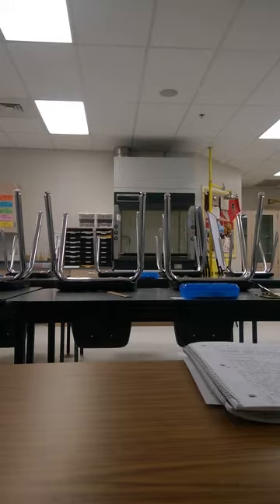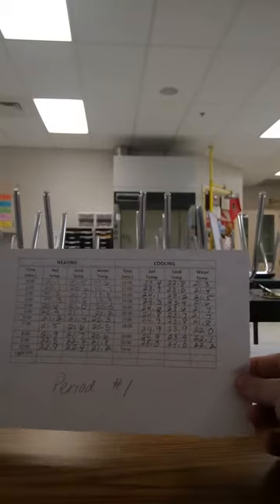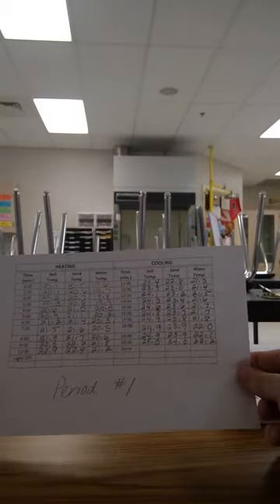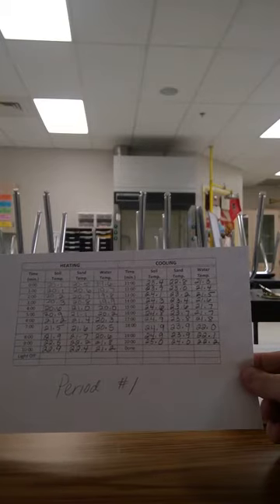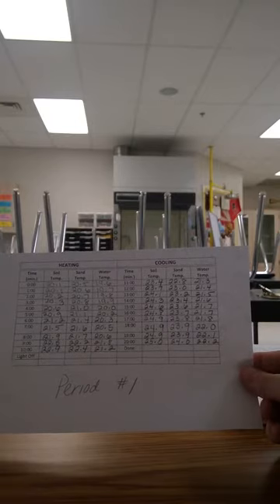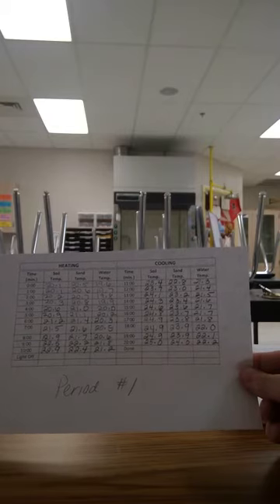CAT Lab 3 Heating Earth's Surfaces